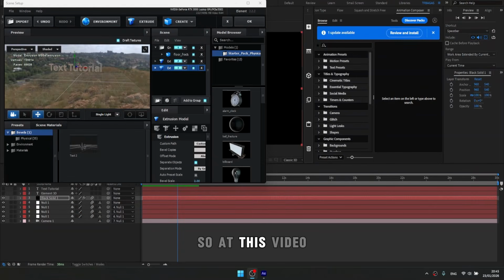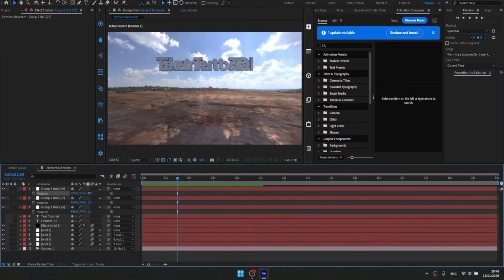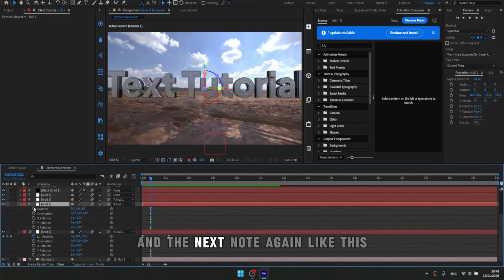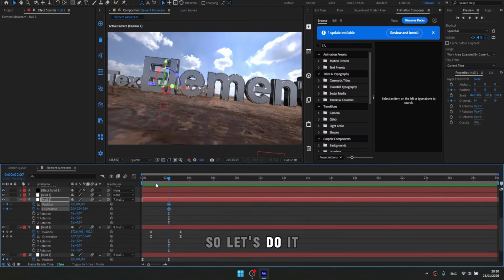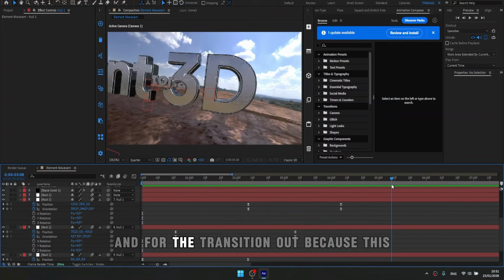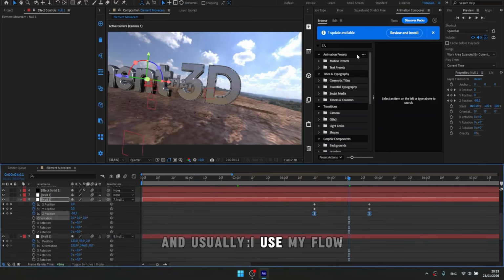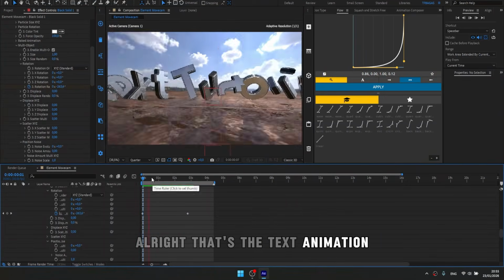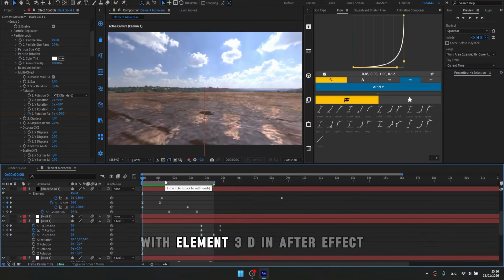How to Make 3D Movecam Element 3D in After Effects | After Effects Tutorial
How to Make 3D Movecam Element 3D in After Effects
Software - Adobe After Effects CC 2024
Device Specs :
 HP Victus 15-FA0161TX
-  12th Gen Intel Core i5-12450H
-  24GB RAM DDR4
-  1,5 TB M.2 NVME SSD
-  NVIDIA GeForce RTX 3050 Laptop GPU